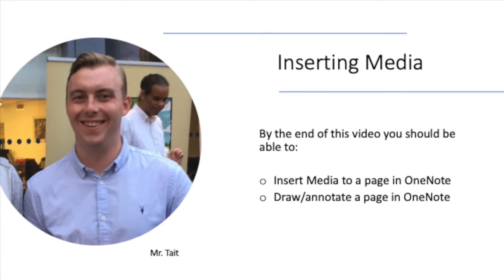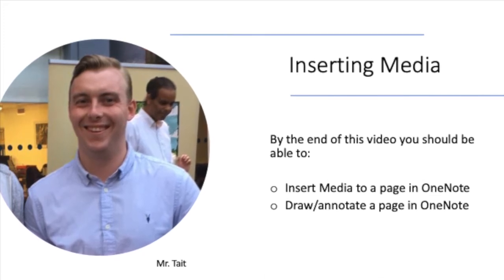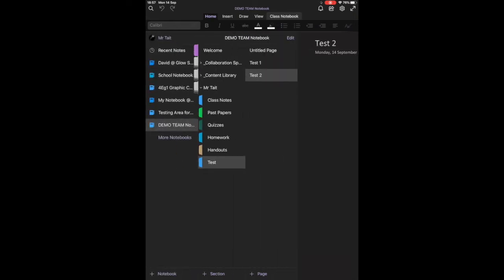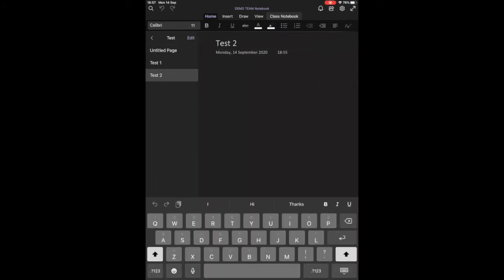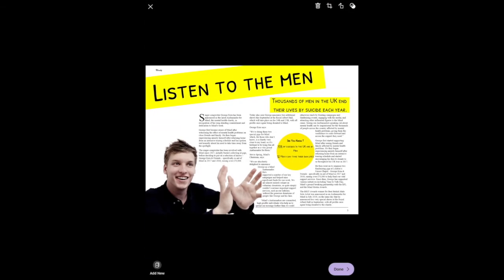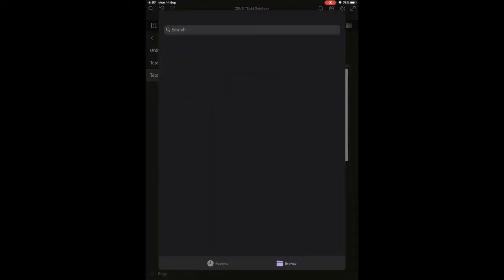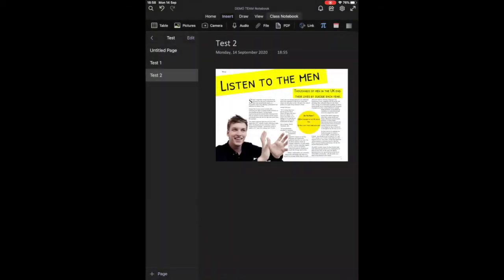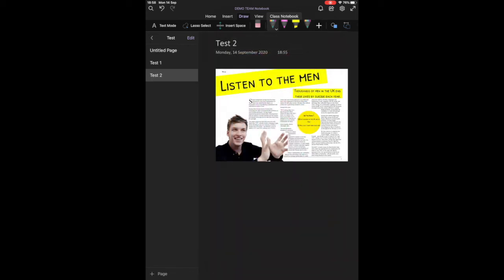Inserting Media Into OneNote